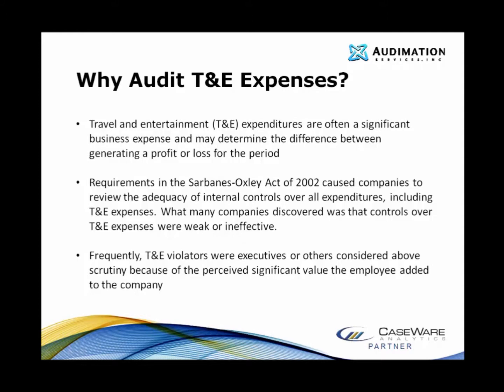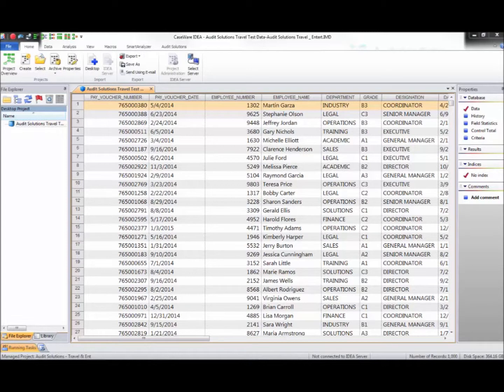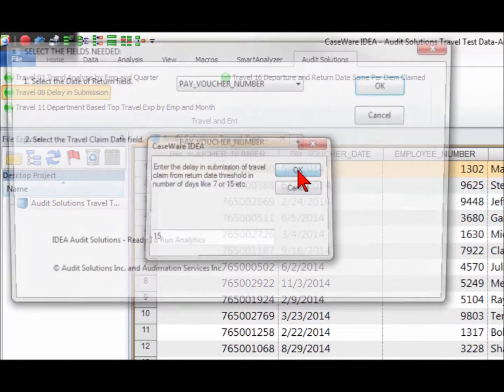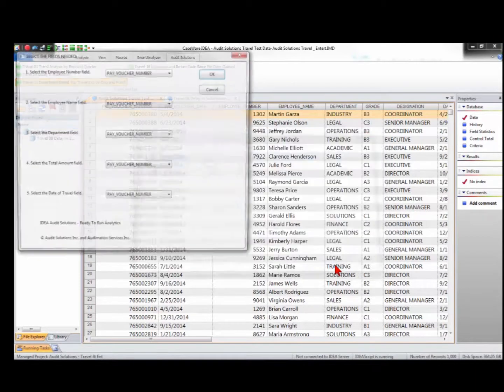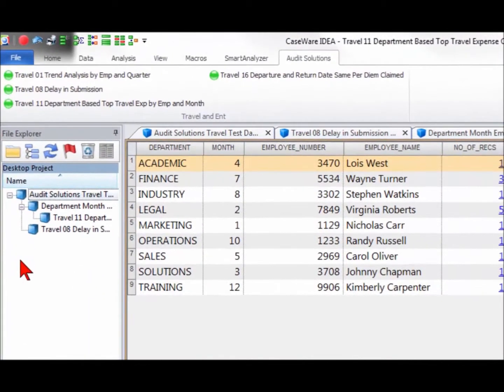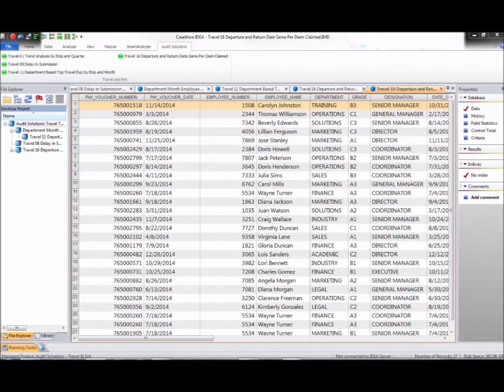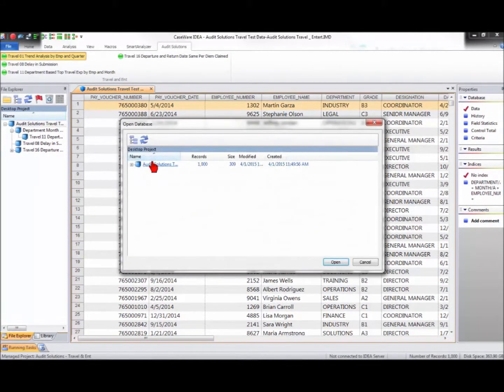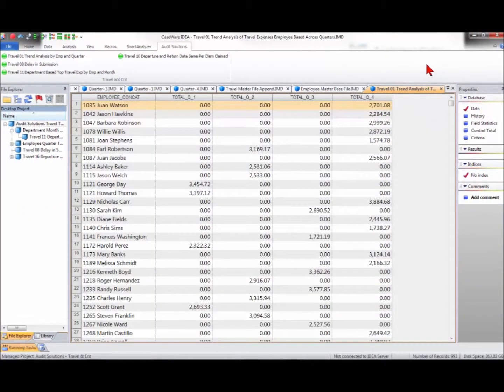Travel and Entertainment Expenses Audit Solution